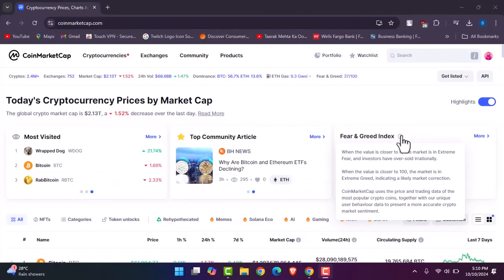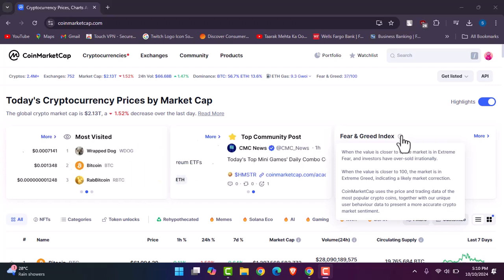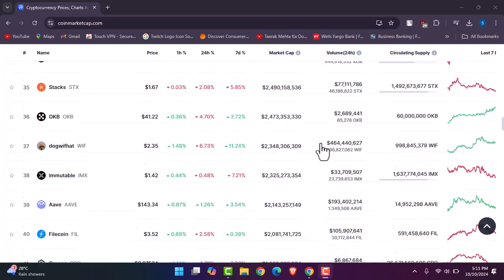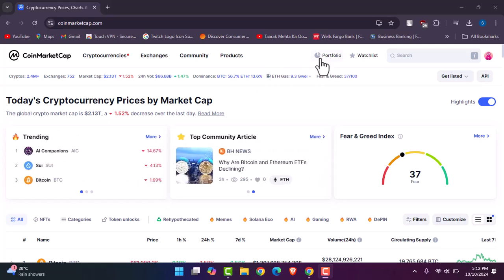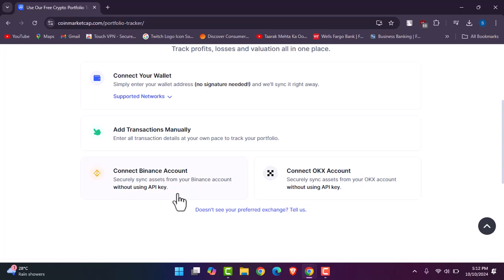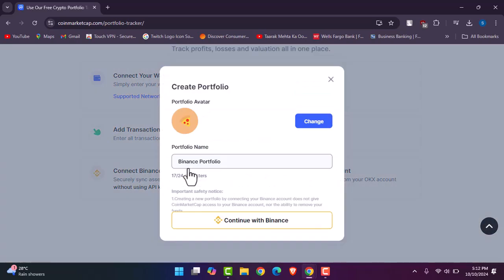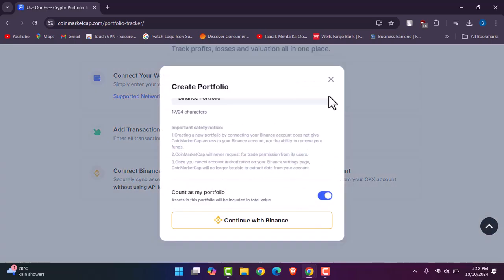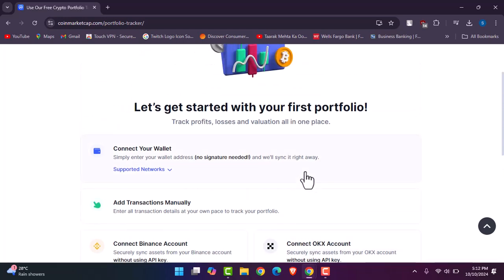How To Transfer Money From Coinmarketcap To Cash App !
Today, we have another helpful tutorial for you. In this video, I’ll show you how to transfer money from CoinMarketCap to Cash App—or at least the best workaround available!

CoinMarketCap is primarily a tool for tracking cryptocurrency prices, viewing market trends, and checking information like charts, price movements, and overall performance of each cryptocurrency.
It’s great for staying updated but does not function as a cryptocurrency wallet or exchange platform.
Can You Transfer Money from CoinMarketCap to Cash App?
Unfortunately, CoinMarketCap does not have a transfer or withdrawal function to other digital wallets or payment methods, including Cash App. Here’s a solution you can try instead:

Workaround to Transfer to Cash App
Link CoinMarketCap to an Exchange

CoinMarketCap allows you to connect your portfolio to cryptocurrency exchanges like Binance or OKX.
By linking it to an exchange, you can view and manage your crypto holdings from within CoinMarketCap while actually using the exchange for buying, selling, and transferring.
Transfer Funds from the Exchange to Cash App

Once your CoinMarketCap portfolio is connected to a supported exchange like Binance:
Buy or sell your crypto on Binance or any other exchange linked with CoinMarketCap.
Use the exchange to transfer funds directly to Cash App or another platform if it supports cryptocurrency transfers.
Note on Cash App’s Supported Cryptos

Make sure to check Cash App’s crypto wallet options, as it primarily supports Bitcoin. Convert your crypto on the exchange to Bitcoin if necessary, then withdraw to Cash App.
And that’s the best workaround to send money from CoinMarketCap to Cash App!

These hashtags will help your video reach users interested in cryptocurrency and digital wallet tips. Let me know if you need any adjustments!